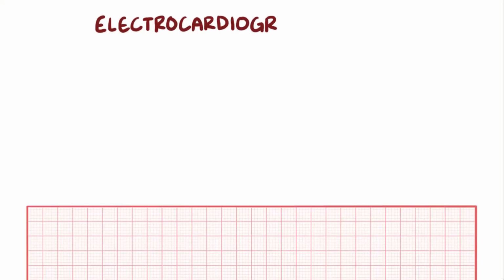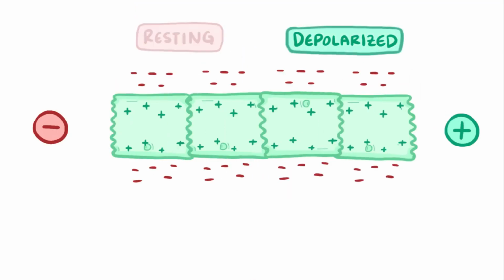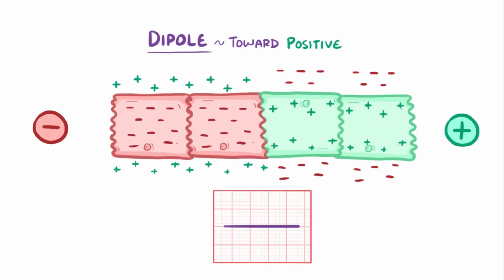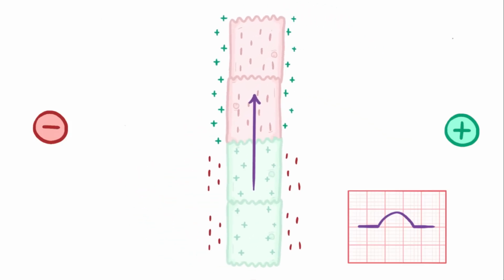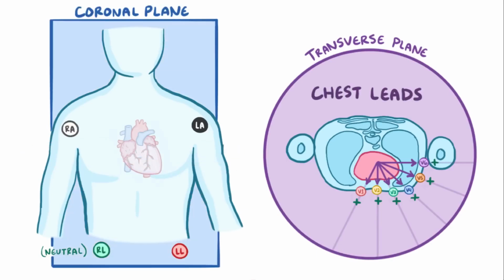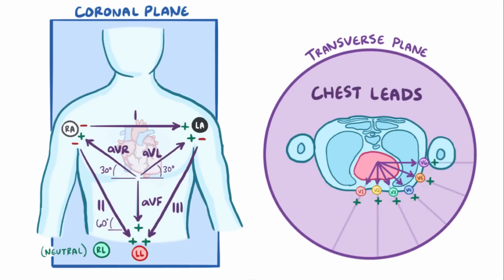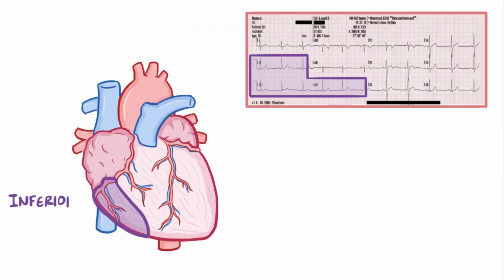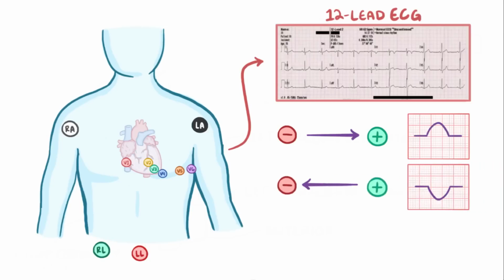Credit to the producer of this medical lect.